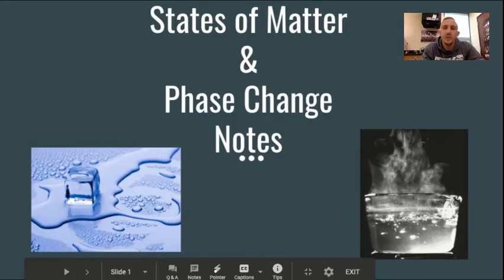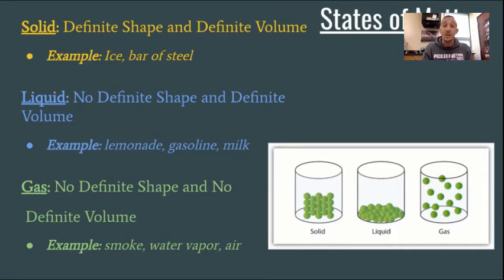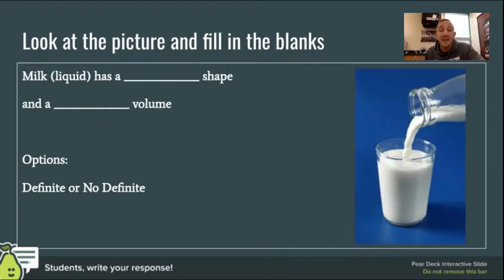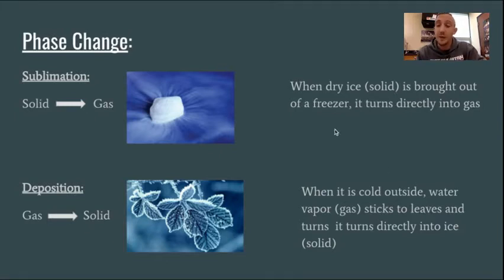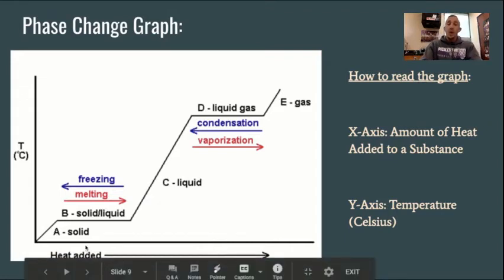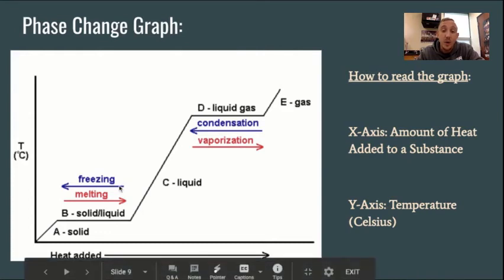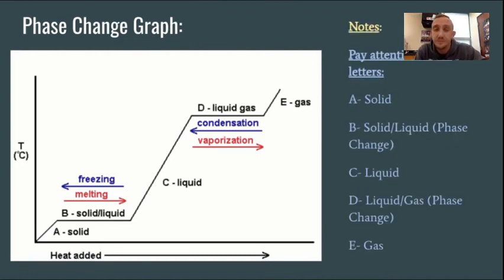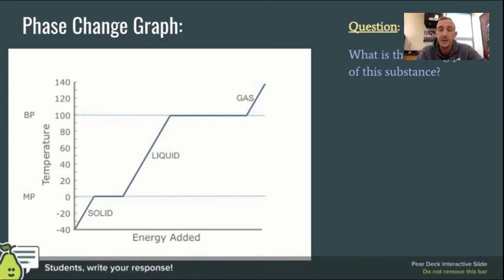States of matter and Phase Change Notes